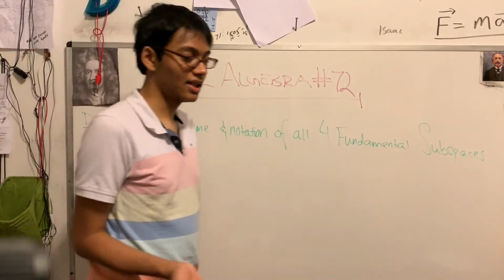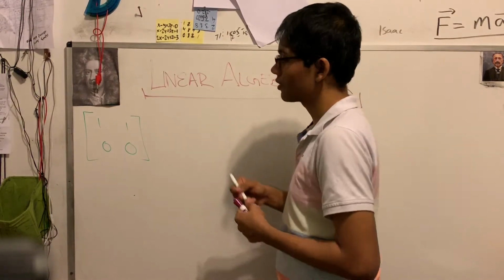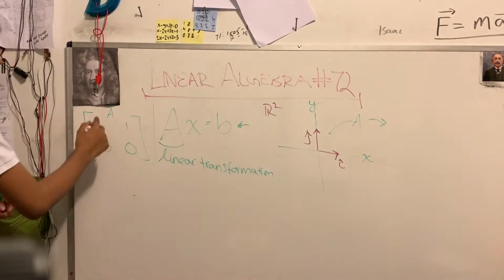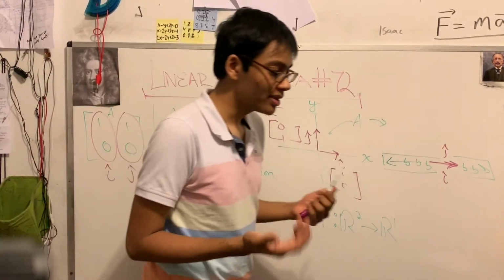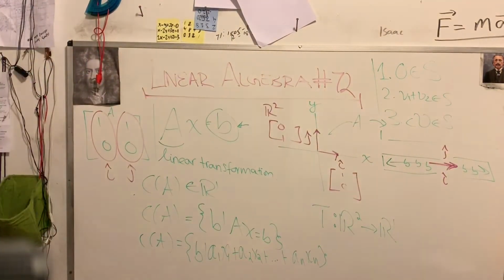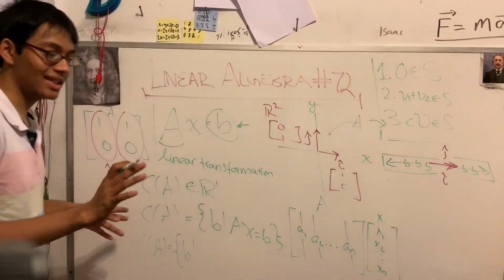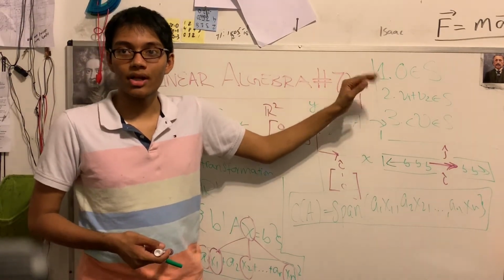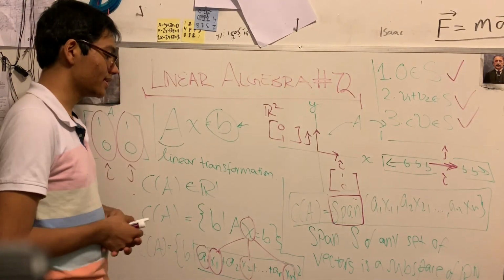#72 | 4 Fundamental Subspace | Linear Algebra | Refath Apurbo Bari